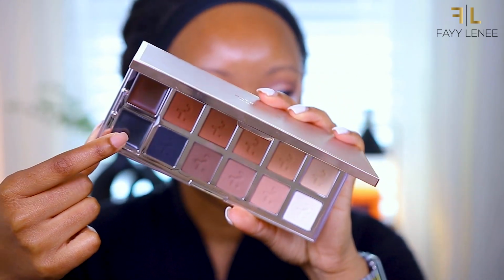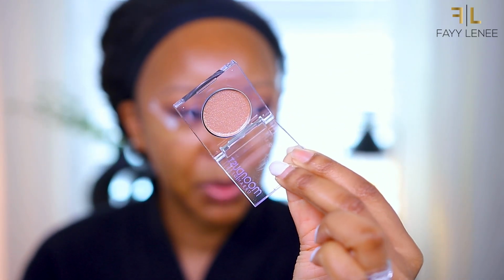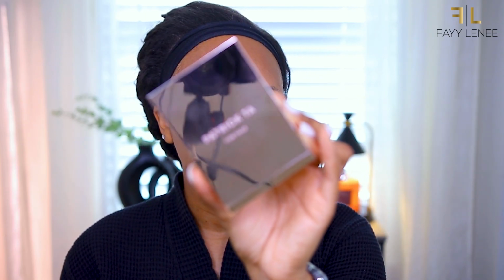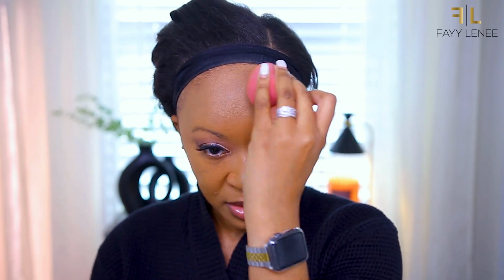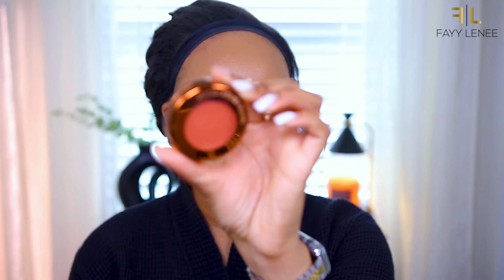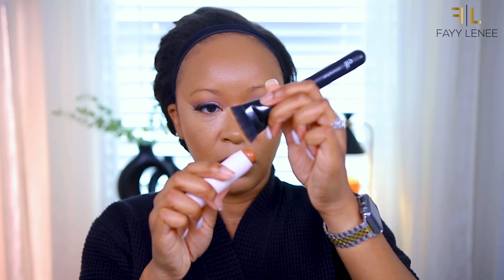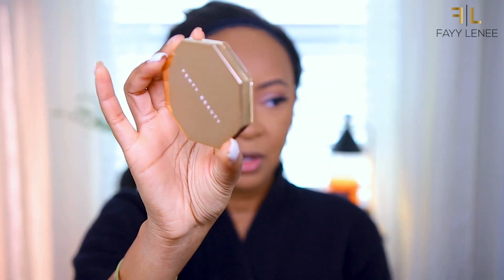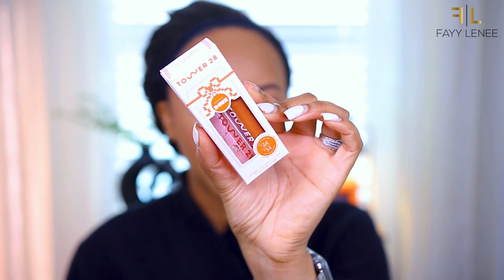I TRIED NEW MAKEUP FROM SEPHORA SO YOU DON'T HAVE TO! PATRICK TA, RARE BEAUTY + MORE | Fayy Lenee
Shortcut to Sephora
Shortcut to Ulta

Lawless Lip Plumper Gloss Set
Too Faced Born This Way Sculpting Concealer
Urban Decay All Nighter Waterproof Setting Powder
Patrick Ta Major Dimension III Eyeshadow Palette
Urban Decay Moon Dust Eyeshadow in Space Cowboy
Ardell 859 Lashes
Dr. Brandt Pores No More Primer
KVD Beauty Pore Refining Primer
Patrick Ta Major Skin Foundation & Powder Duo in Tan 1
Elf Putty Color Correcting Eye Brightener
Anastasia Magic Touch Concealer in Shade 10
Danessa Myricks Yummy Skin Balm Blush in Jubilee
Rare Beauty Cream Bronzer in Always Sunny
Huda Beauty Setting Powder in Banana Bread
Fenty Beauty Powder Foundation
Fenty Beauty Sun Stalk'r Bronzer
Too Faced Cloud Crush Blush in Velvet Crush
LYS Highlighter in Genuine
Patrick Ta Precision Gel Liner in Cream
Too Faced Hangover Rx Setting Spray
Huda Beauty Easy Bake Pressed Setting Powder
Make Up For Ever Artist Color Pencil in Limitless Brown
Tower 28 Lip Drip Cookie Butter Lip Gloss Set

0:00 -- Intro
0:51 -- Lip Balm
2:10 -- Eyeshadow
8:38 -- Lashes
9:26 -- Primer
12:30 -- Foundation
15:35 -- Color Corrector
16:47 -- Concealer
17:55 -- Cream Blush
19:29 -- Cream Bronzer
22:40 -- Setting Powder
23:08 -- Powder Foundation
24:50 -- Powder Bronzer
25:40 -- Powder Blush
25:55 -- Highlighter
26:05 -- Lower Lash Line & Inner Corner
26:58 -- Setting Spray
27:20 -- Brightening Powder
27:40 -- Lips

AMAZON | Shop my must have products from Amazon!

TOPCASHBACK | I get paid to SHOP ONLINE and you can too!!!

↠ S E N D  M A I L  H E R E :
Faychon Fant
Fayy Lenee

↠ I N S T A G R A M | @FayyLenee

MAC Studio Radiance Foundation | NC47
NARS Natural Radiant Longwear Foundation | Tahoe
Huda Beauty Faux Filter Foundation | Gingerbread
Haus Labs Triclone Skin Tech Foundation | 350 Medium Cool

HEY GIRL HEYY!

If you are new to this channel, my name is Fayy Lenee! You may know my from my product reviews, ulta + sephora hauls, and makeup tutorials. I love doing a little bit of everything from beauty related videos, fashion videos and vlogs. On my channel, you will be able to find first impressions + new product reviews, get ready with my videos, and vlogs about my life.

Remember, beauty is more than skin deep!!
MUAH!!

FIN.